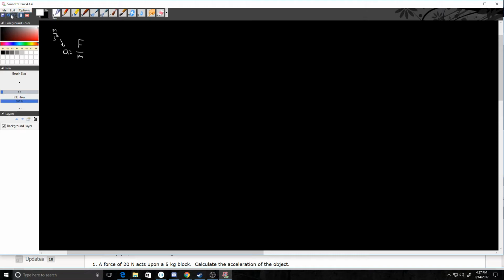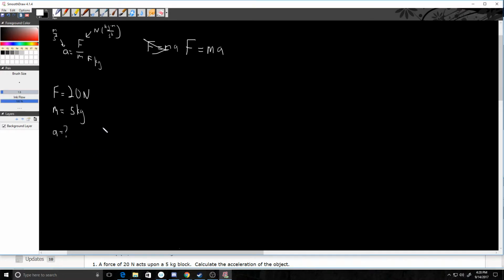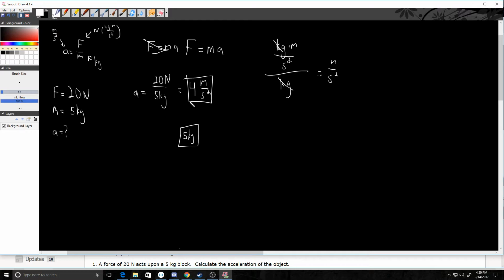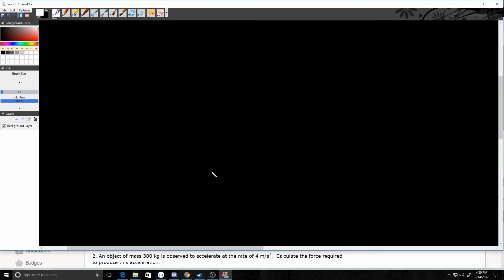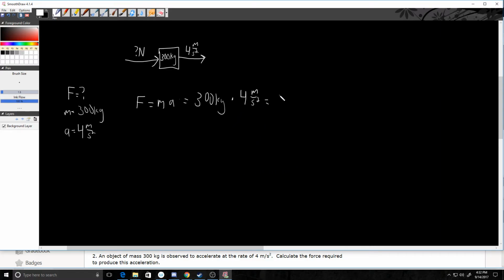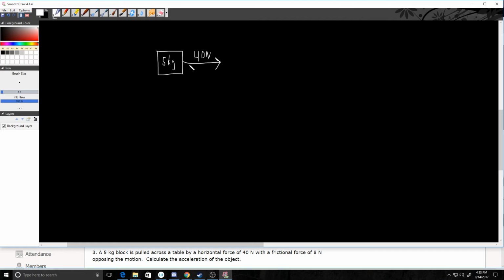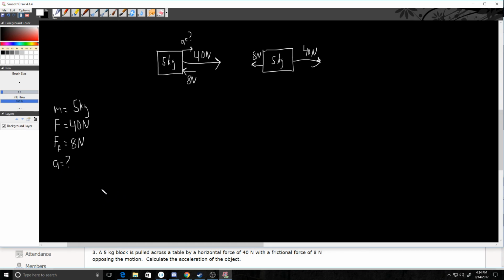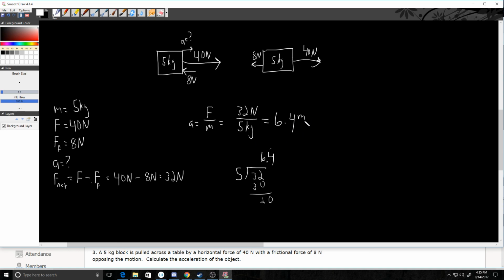Basic Force Equation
Calculating individual forces on an object.